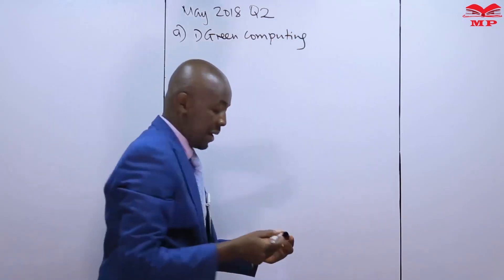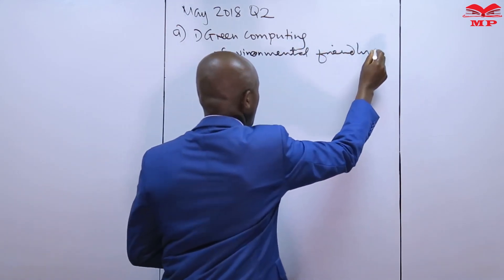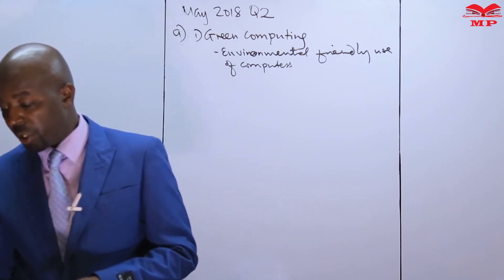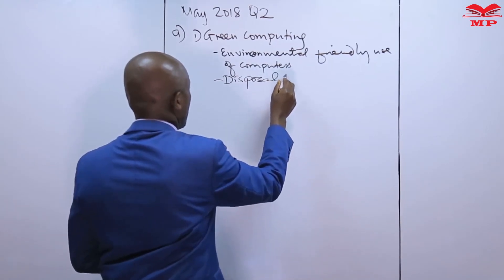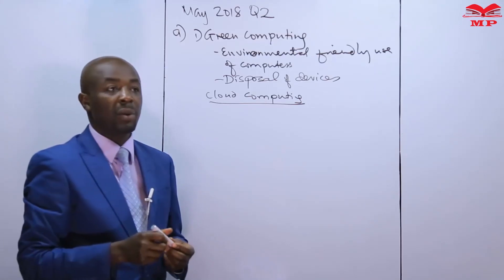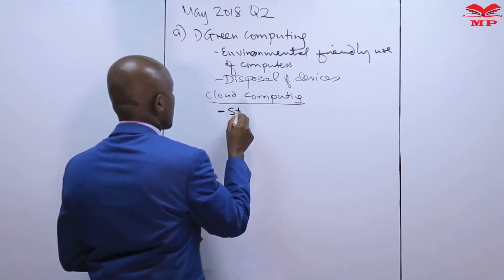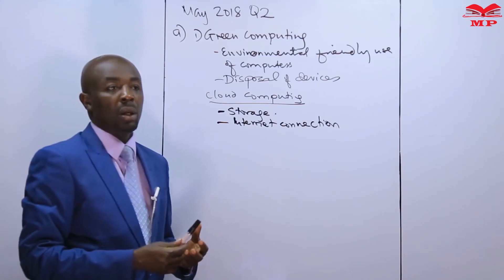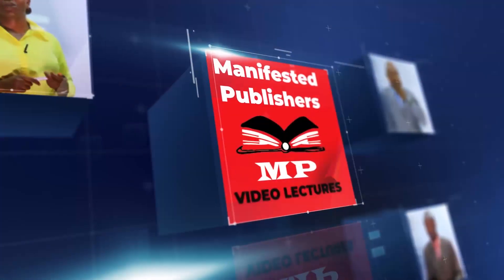Green Computing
🌱 Green Computing – IT & Environmental Studies Lesson 💻

Learn about green computing in this detailed IT and environmental studies lesson. This video explains the concept, importance, and practices of eco-friendly computing to reduce environmental impact and promote sustainability in technology use.

💡 Key Topics Covered:

Definition of green computing

Importance of environmentally sustainable IT practices

Strategies for green computing:

Energy-efficient hardware and data centers

Eco-friendly software design and optimization

Responsible electronic waste management (e-waste)

Cloud computing and virtualization for energy savings

Benefits of green computing for organizations and the environment

Real-world examples of companies adopting green IT practices

🎯 Who Should Watch:

High school and college students studying information technology, environmental science, or business

Learners aiming to understand sustainable computing practices

📘 Learn With Manifested Publishers:
Structured lessons, examples, and exercises designed to help learners excel in IT, environmental studies, and sustainable business practices.